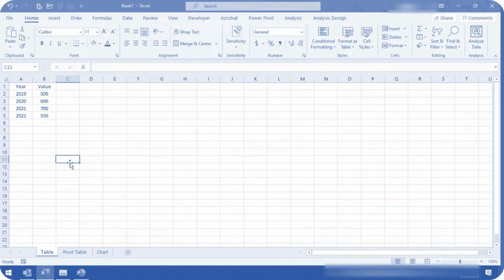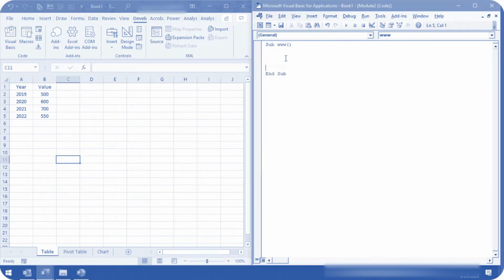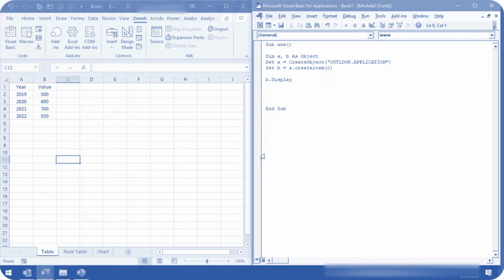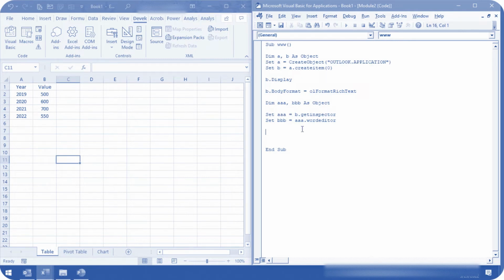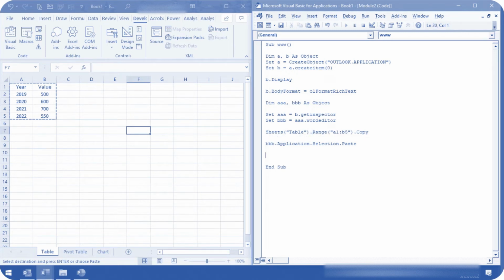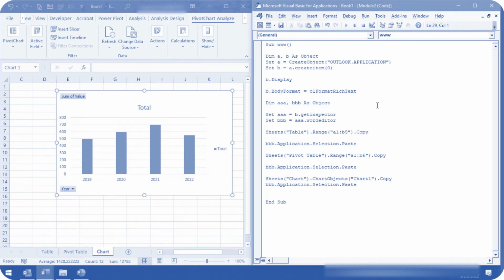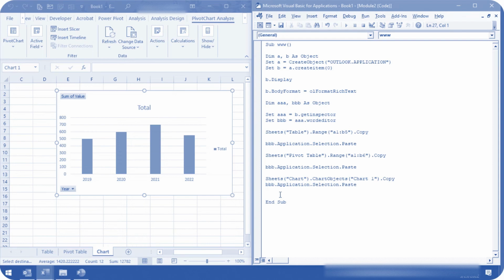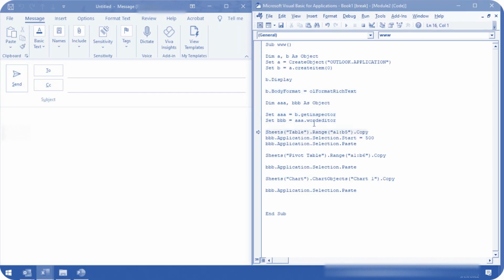6. Excel Macros (VBA) - Embed Objects (Table / Charts) in Mail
Video shows on how we can embed objects, tables, ranges, charts, pivots into Outlook mail body in order to automate drafts